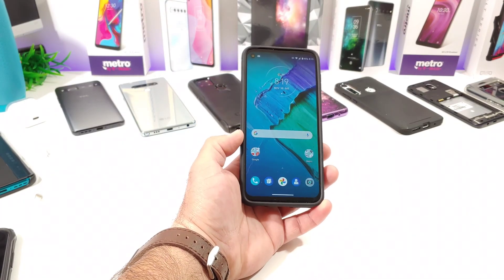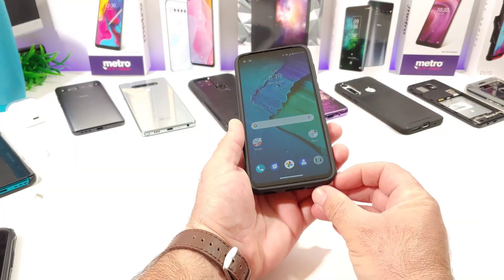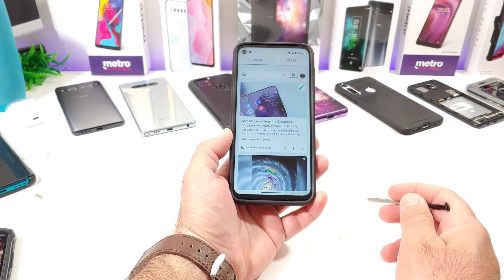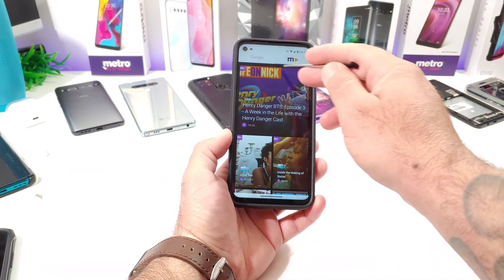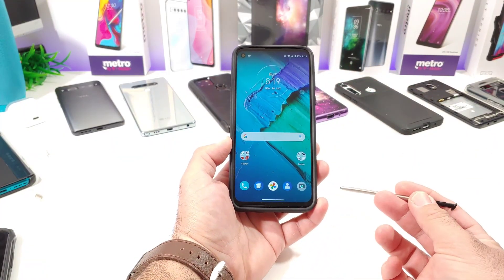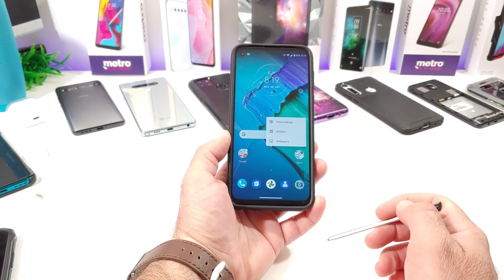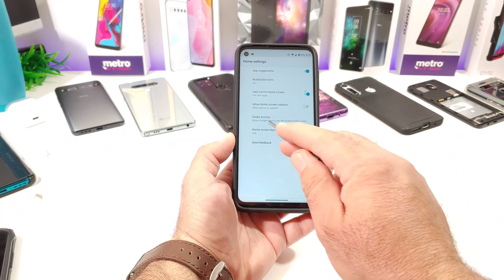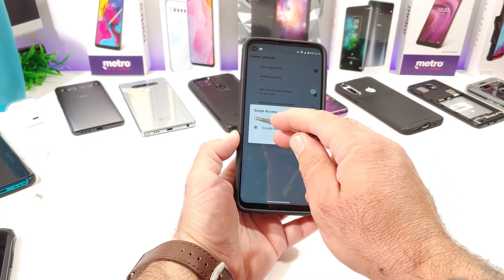Moto G Stylus How to remove Google/Metro feed from home screen.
Hi everyone welcome back to another video. In today's video I will share with you. How to remove the Google and Metro feed. From your Moto G Stylus device.